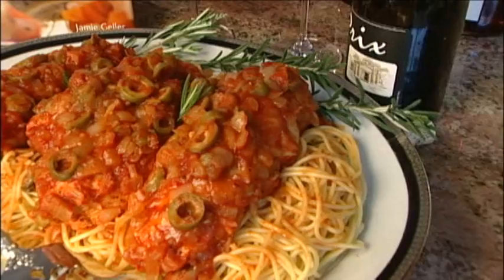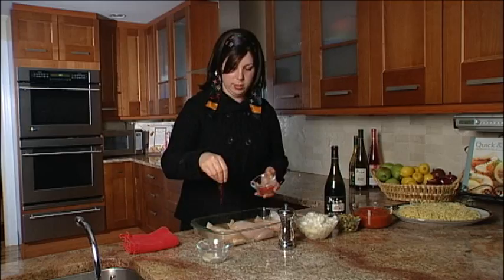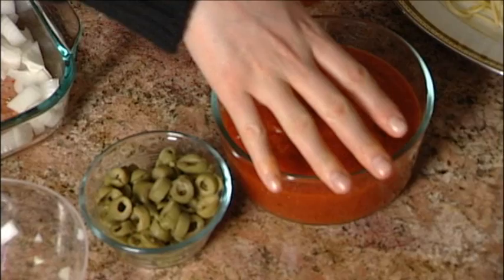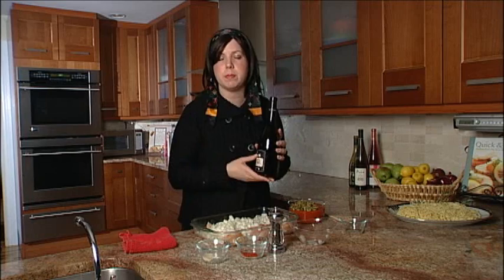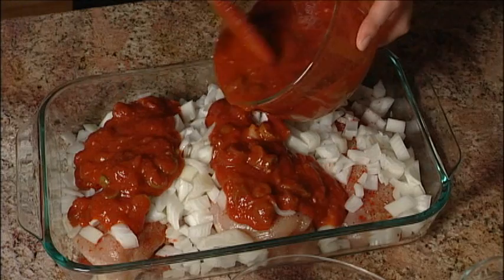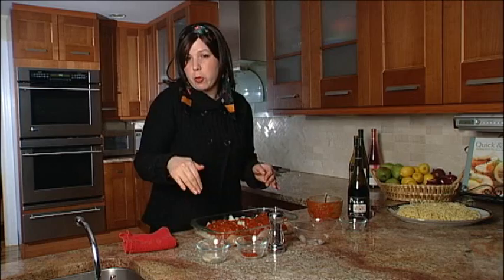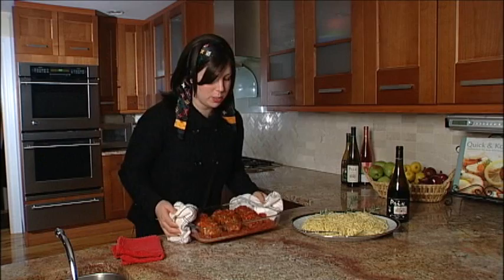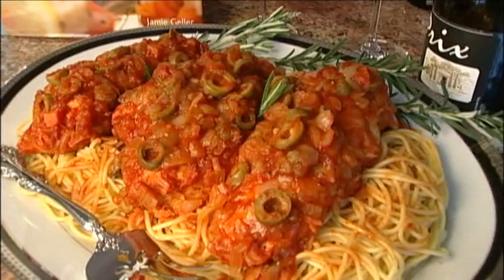Chicken Cacciatore Recipe - Quick & Kosher with Jamie Geller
| Jamie Geller makes Chicken Cacciatore for dinner tonight.